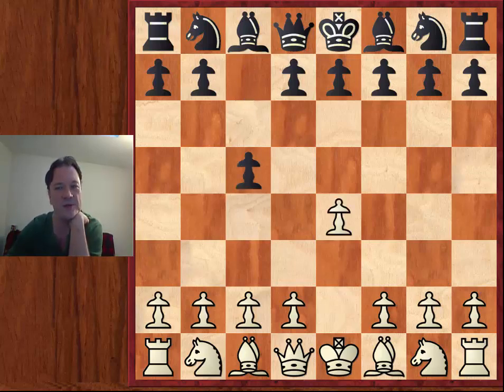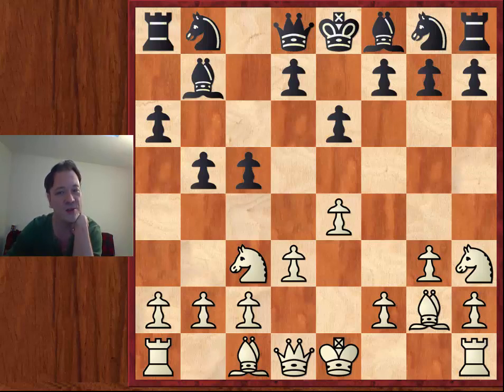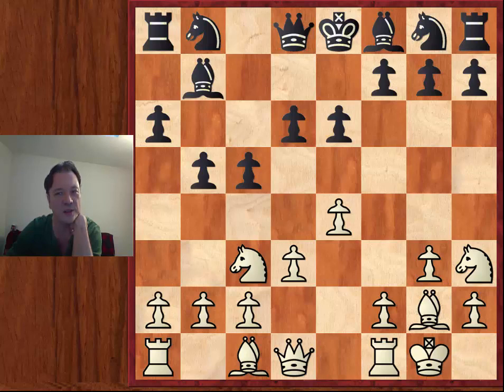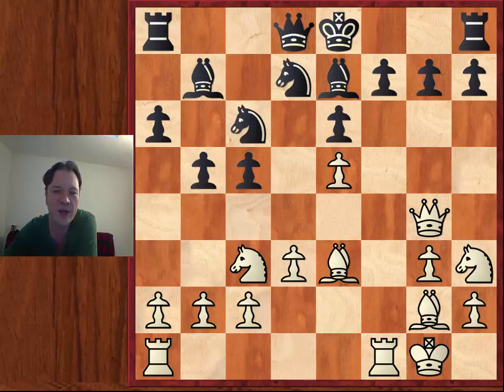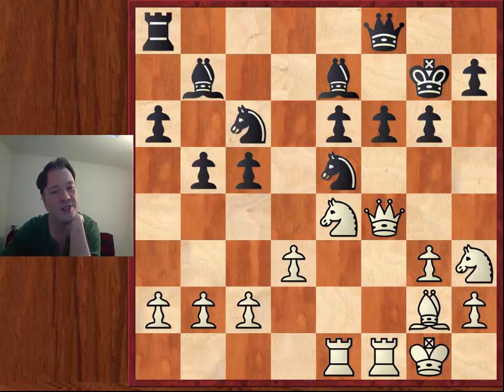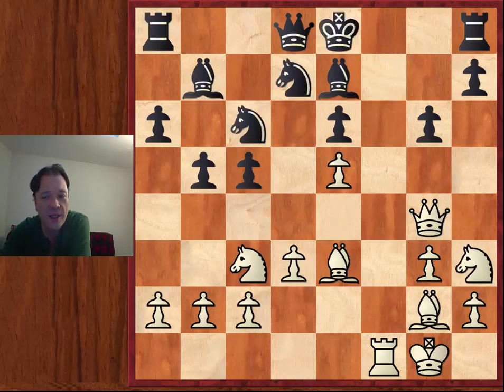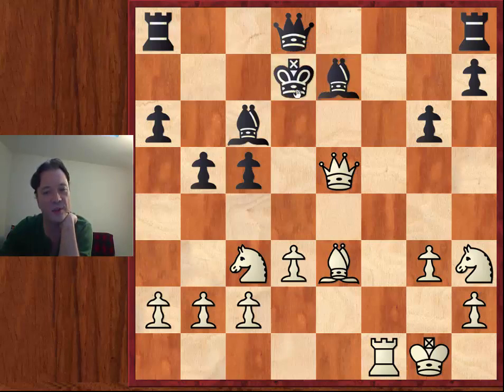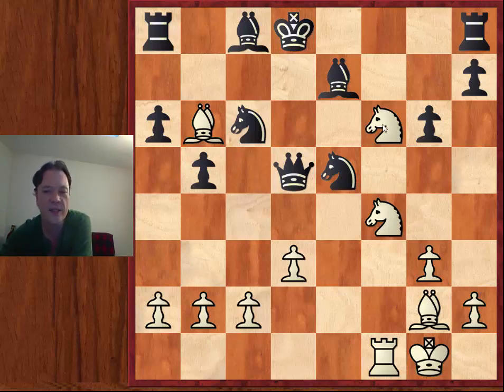Grandmaster Chess Lessons (Wen vs. Artemiev 2016)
IM Paschall goes over a Grandmaster battle from the 2016 Aeroflot Open in Moscow.  PGN included Below

Intermediate Level                           created for videochesstraining on youtube

[Event "Aeroflot 2016"]
[Site "Moscow, Russia"]
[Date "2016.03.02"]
[Round "2"]
[White "*GM_Wen"]
[Black "*GM_Artemiev"]
[Result "1-0"]
[WhiteElo "2609"]
[BlackElo "2674"]
[Opening "Sicilian: closed"]
[ECO "B23"]
[NIC "SI.44"]

1. e4 c5 2. Nc3 a6 3. g3 b5 4. Bg2 Bb7 5. d3 e6 6. Nh3 d6 7. O-O Nf6 8. f4
Nc6 9. Be3 Be7 10. e5 dxe5 11. fxe5 Nd7 12. Qg4 g6 13. Rxf7 Kxf7 14. Rf1+
Ke8 15. Qxe6 Ndxe5 16. Ne4 Qc7 17. Nf4 Bc8 18. Nf6+ Kd8 19. Qd5+ Qd6 20.
Bxc5 {White wins} 1-0